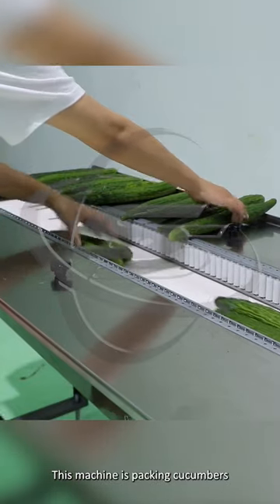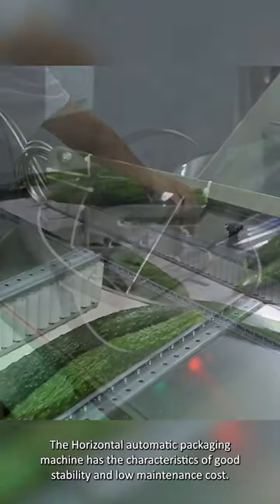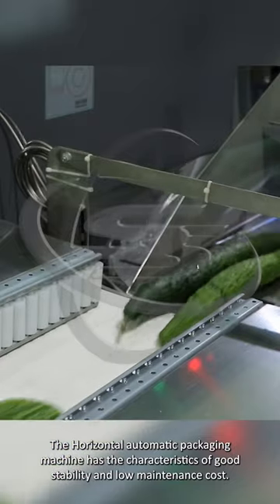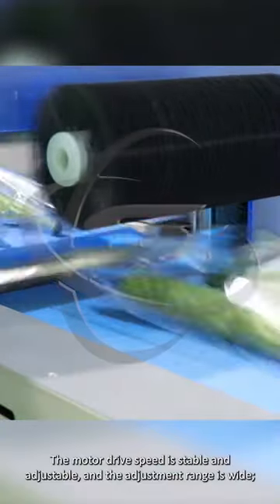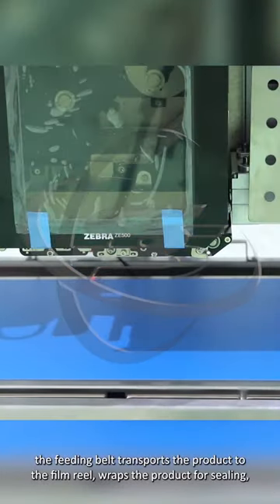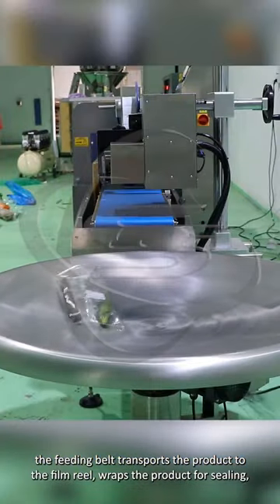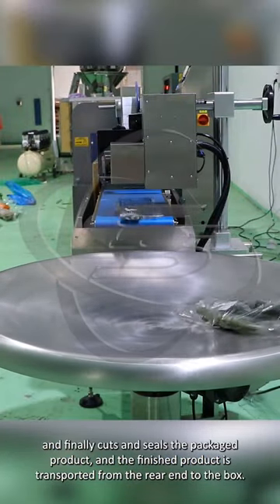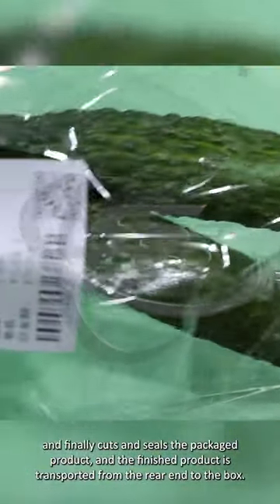Cucumber flow wrap packing machine